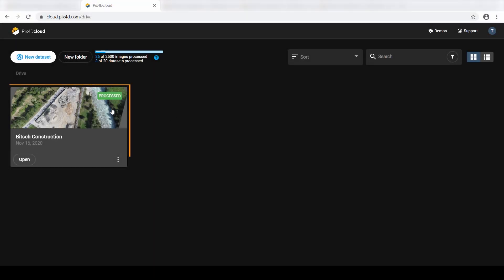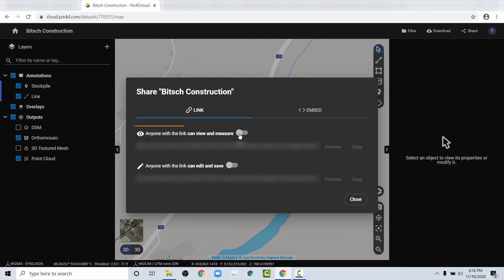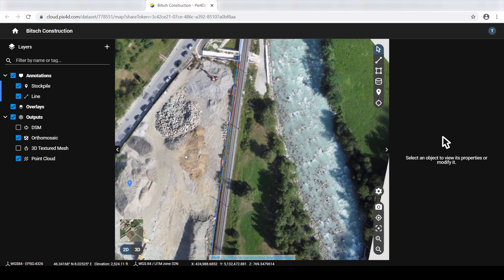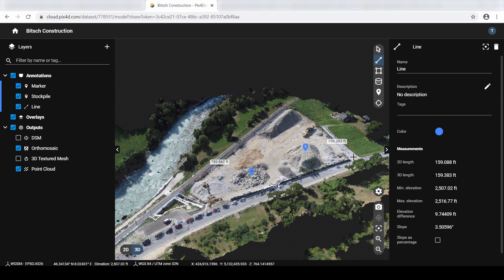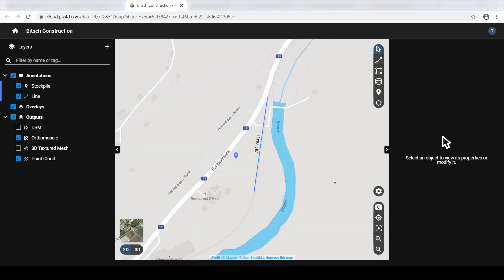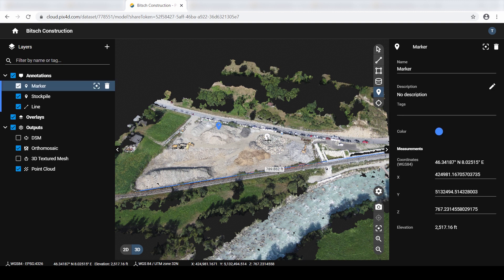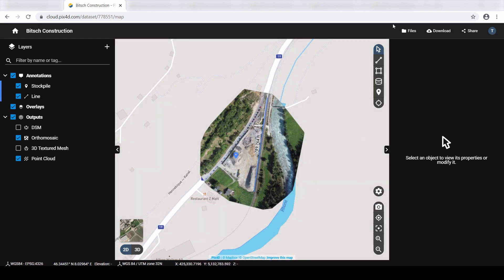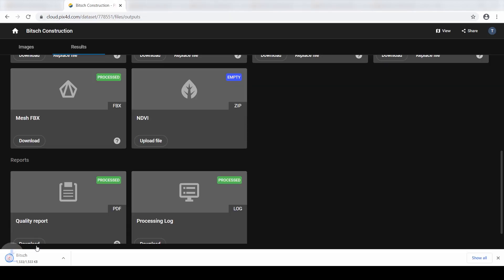Pix4D - Video Tutorial - Share results with Pix4Dcloud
In this video tutorial, our training team introduces you on how to share results with Pix4Dcloud.